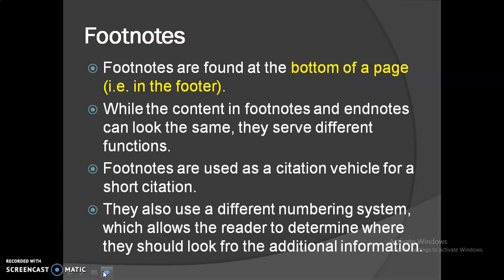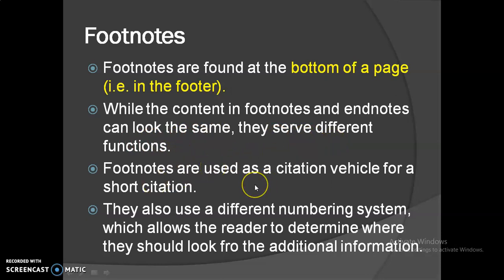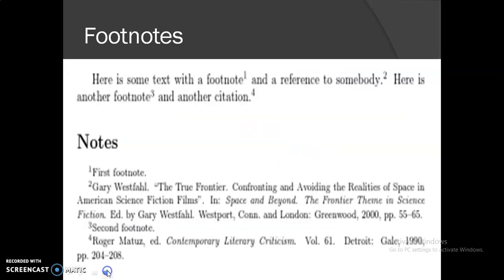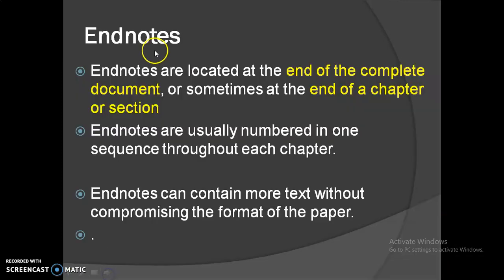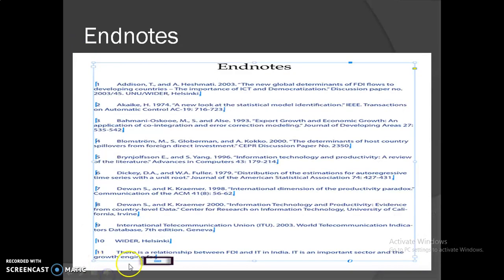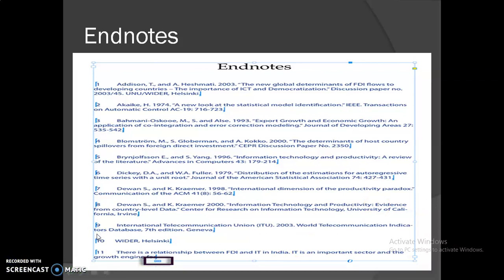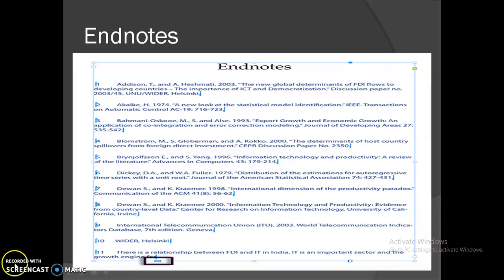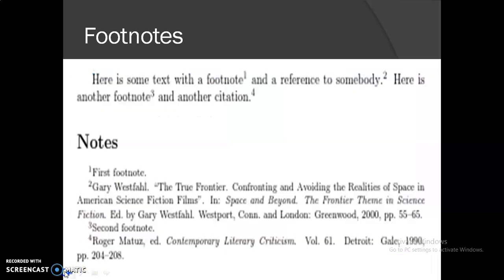Difference between footnotes and endnotes.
Where and how to place 'footnotes' and 'endnotes' in a book.